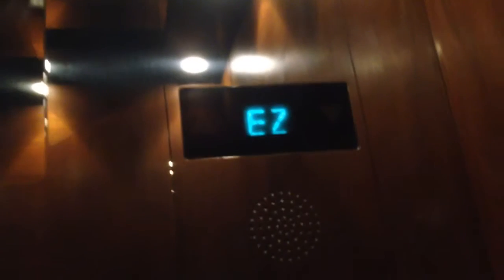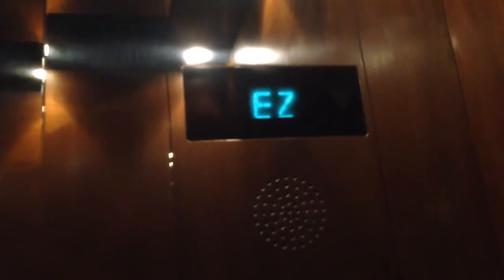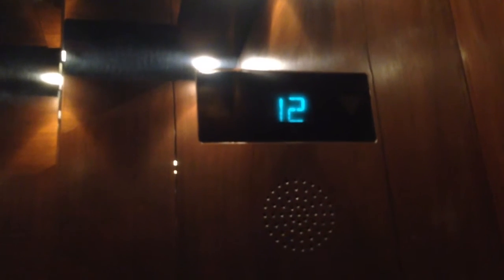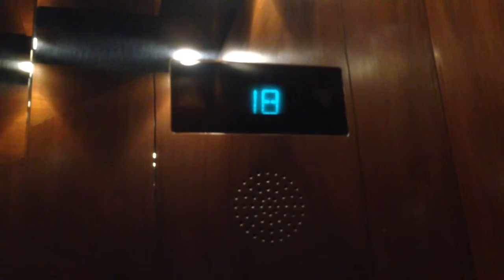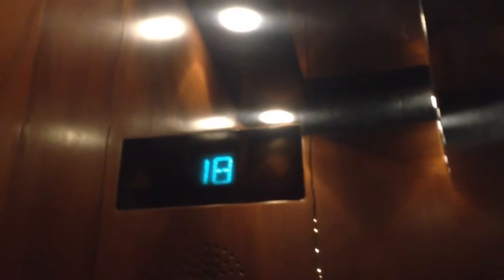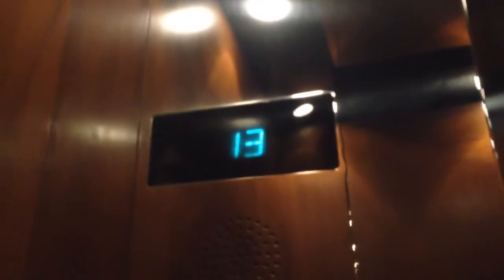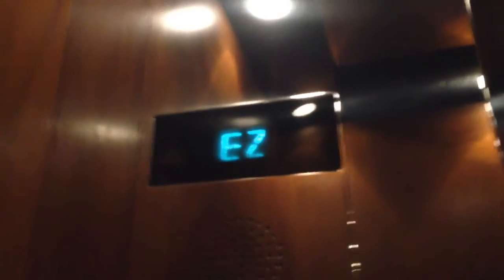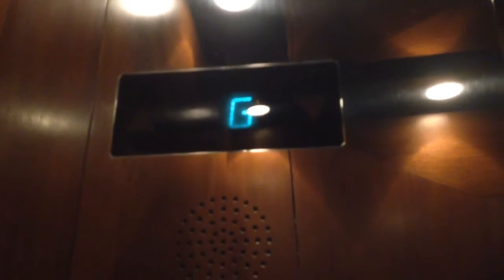High-Rise Custom OTIS Series 1 Traction Elevators @ 550 Corporate Center, San Diego, CA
These are beautiful and have golden mirror doors with beautiful red mahogany in the cabs!!! Installed in 1991. Speed: 800 FPM.